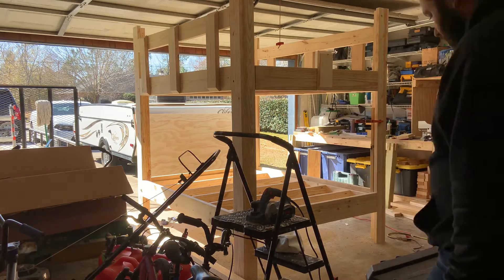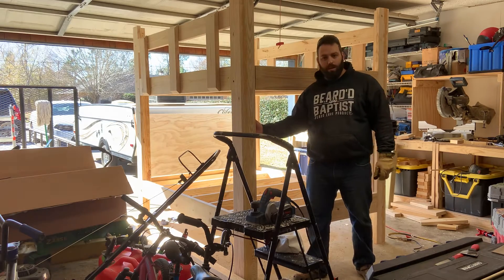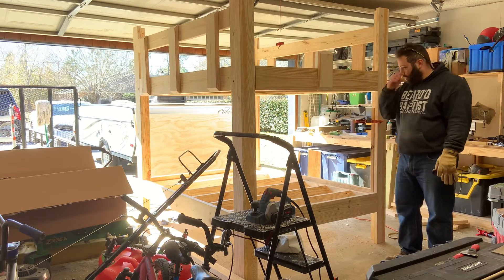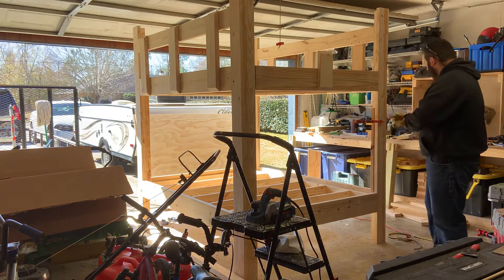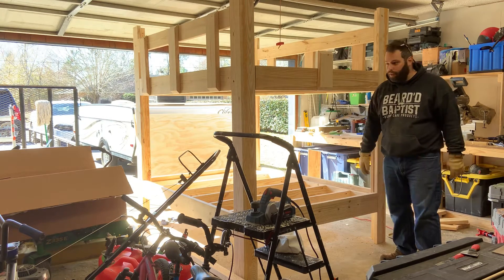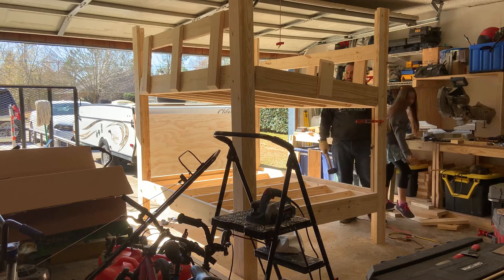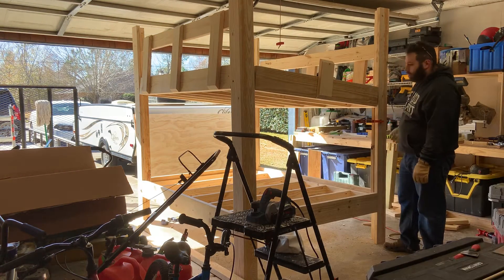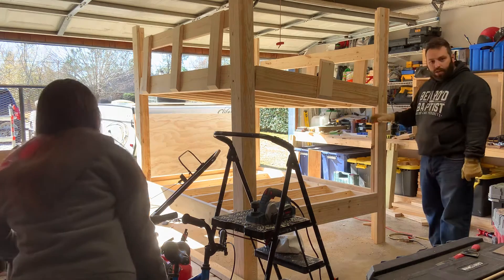How to Take Apart/Put Together Queen Bunk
How to Take Apart/Put Together Queen Bunk. This video shows how to safely take it apart by yourself if you don’t have help, to put it back together is the reverse operation.